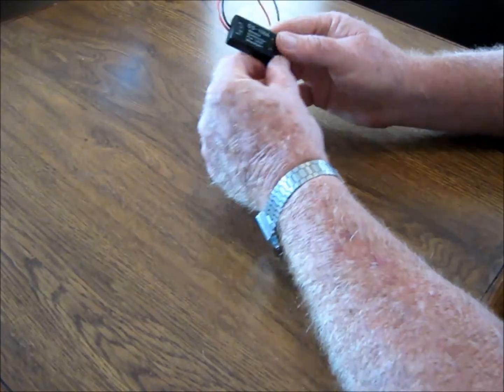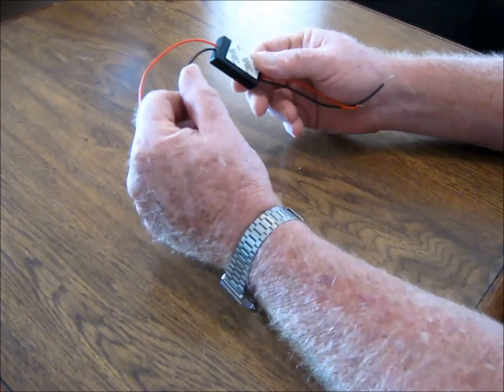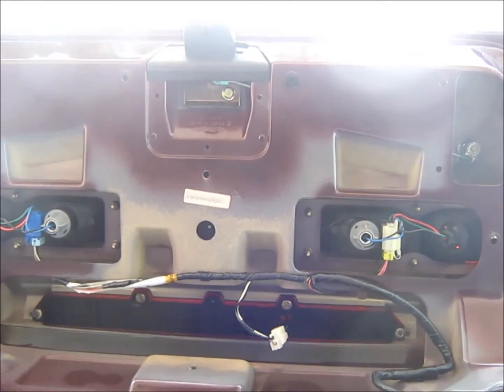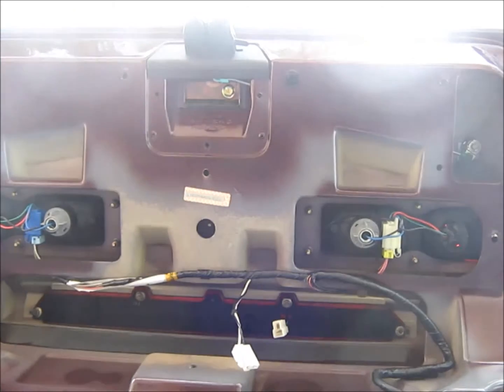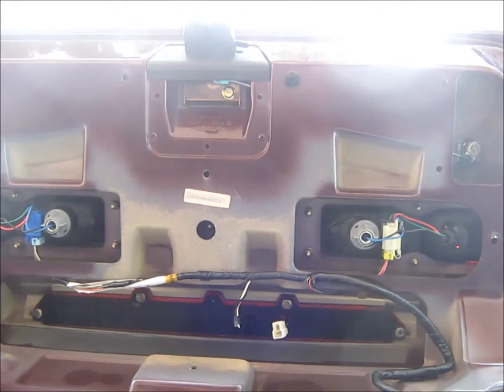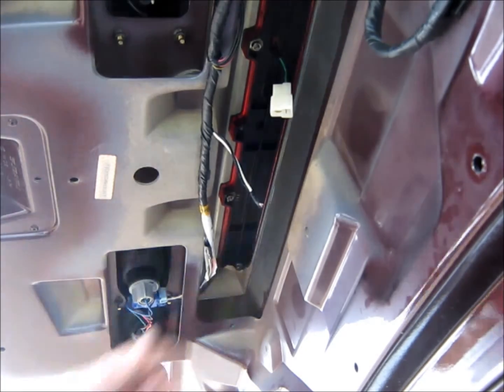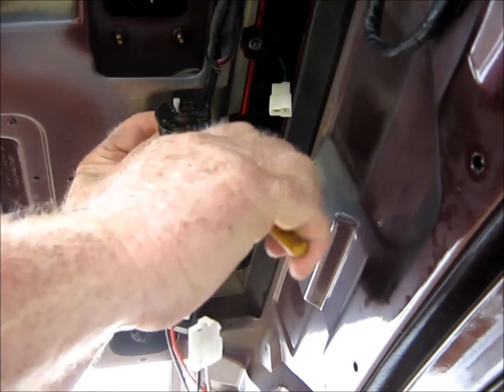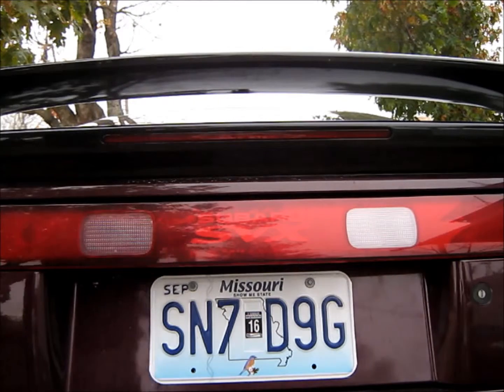Led Third brake light blinker install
This is kind of a nifty little gadget that makes the third brake light blink, it gets the attention of the person behind you better than just a steady light. It is very easy to install that is if your stop light isn't real hard to get to. I have one on my other car too and it has lasted a  good length of time so far. I know I didn't have everything in frame real good but this isn't a high class camera and has no forward facing screen so I can see what is being videoed ,, and thanks for watching.